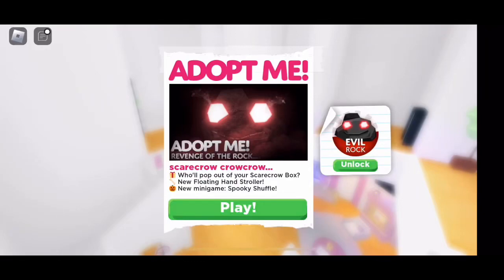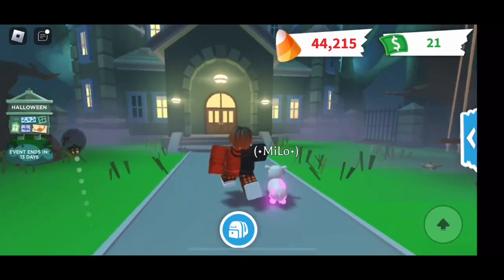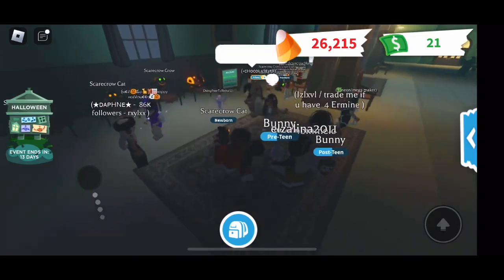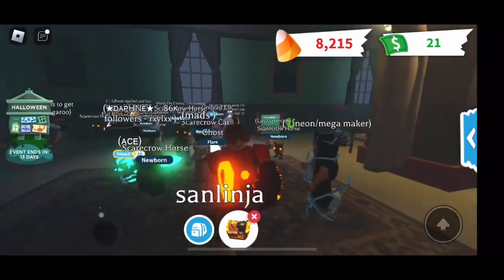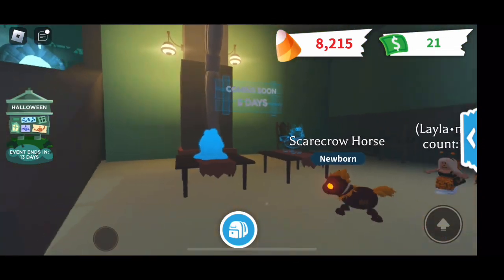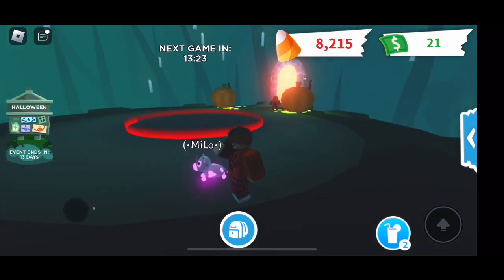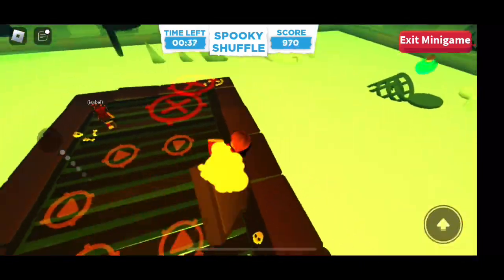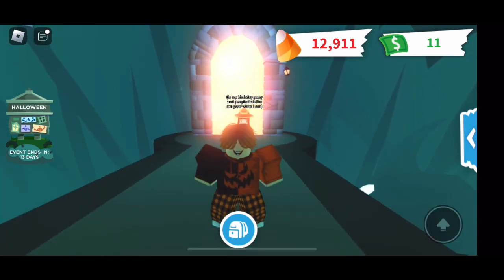HALLOWEEN UPDATE |ADOPT ME | WEEK 3!